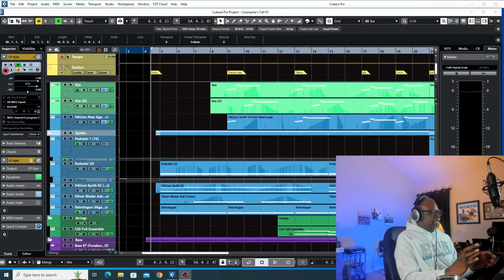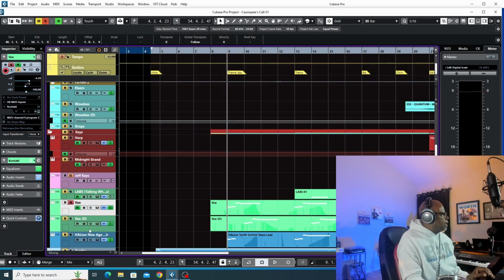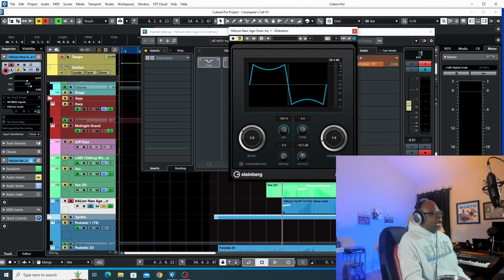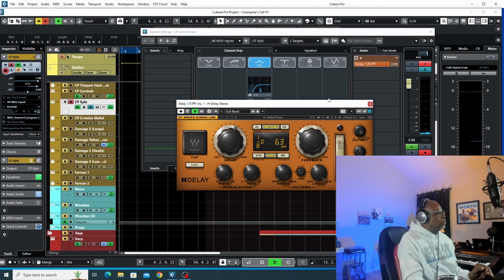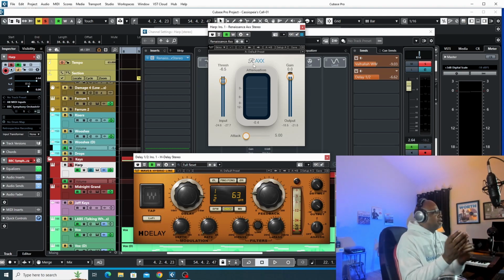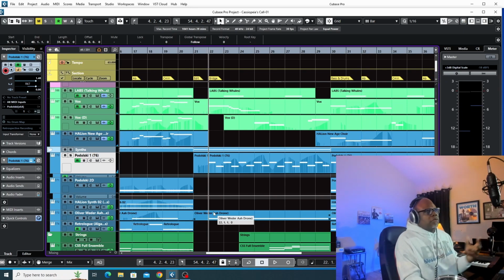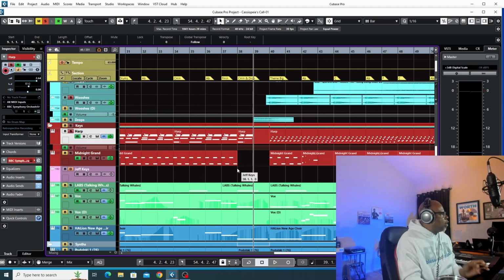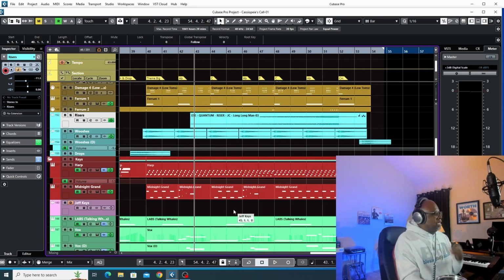SPACE EXPLORATION CUE BREAKDOWN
In this video I break down and show my approach to writing "Cassiopeia's Call", a Space Exploration Cue. We look at sounds, libraries, etc.